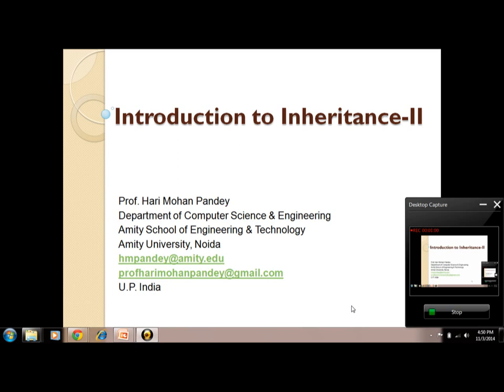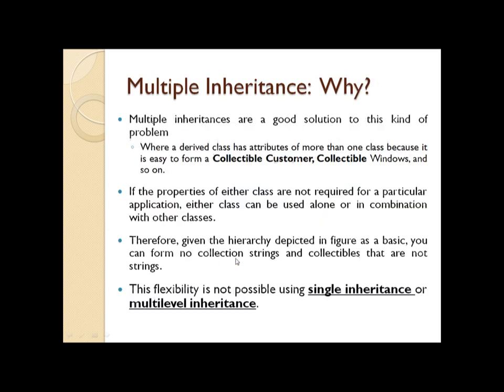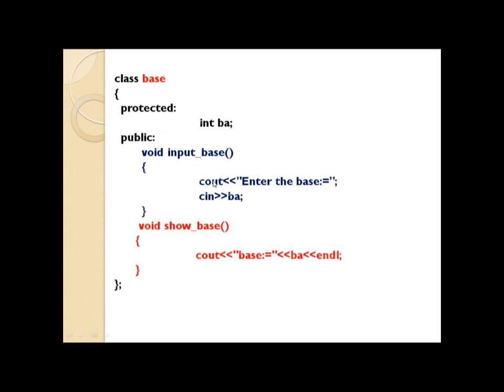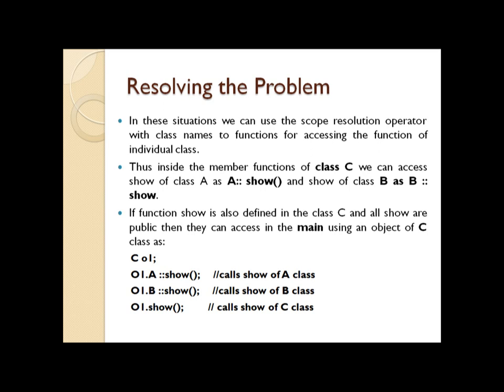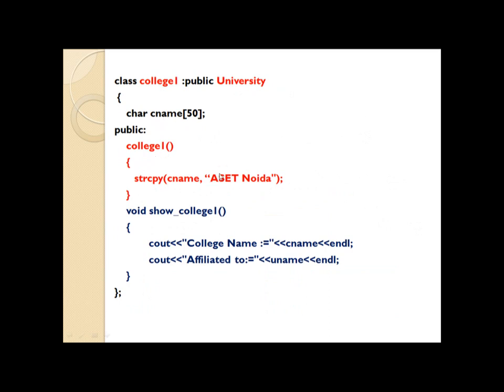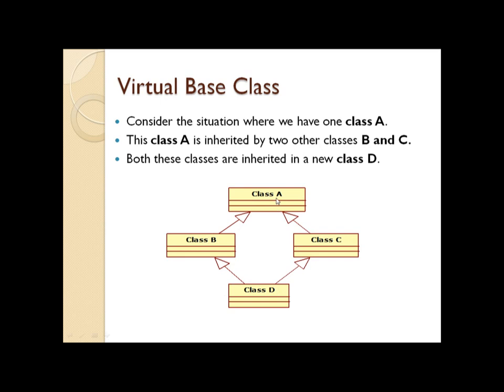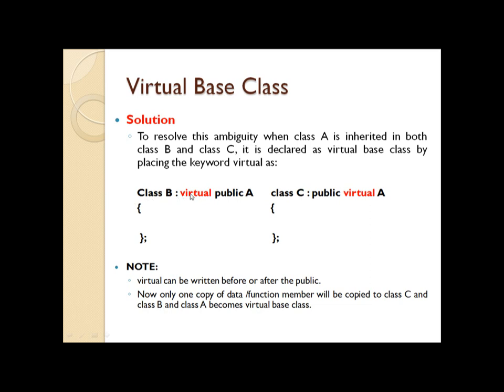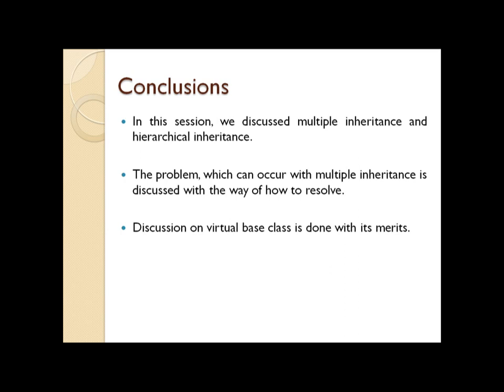Introduction to Inheritance Part-II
It covers multiple inheritance, issue with multiple inheritance, hierarchical inheritance, and virtual base class.